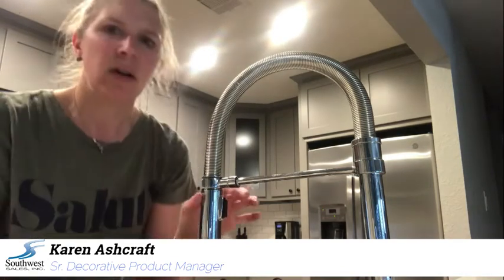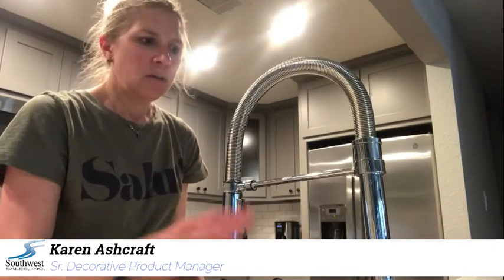Understanding Touch2O Technology from Delta Faucet Company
A simple touch anywhere on the spout or kitchen faucet handle with your wrist or forearm activates the flow of water at the temperature where your faucet handle is set.  Experience the convenience and control of Delta kitchen faucets featuring Touch2O Technology.